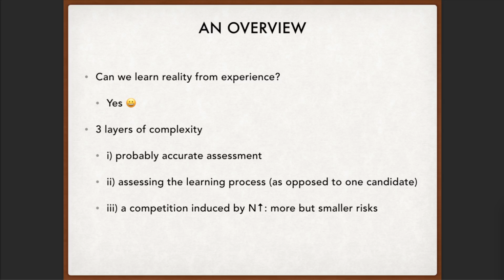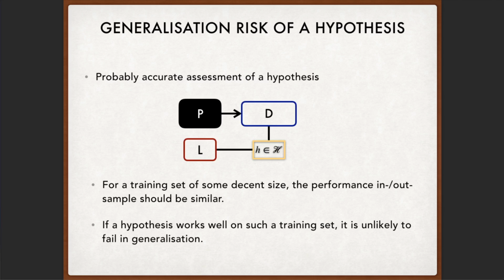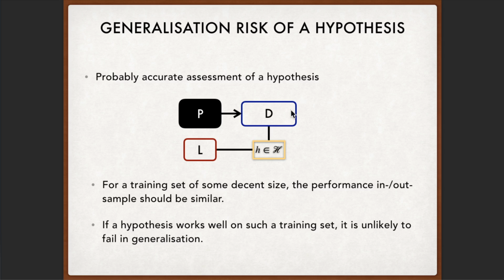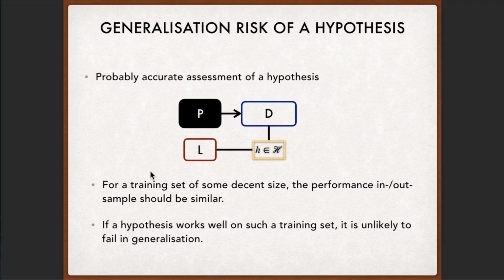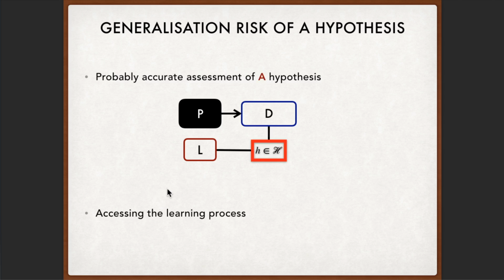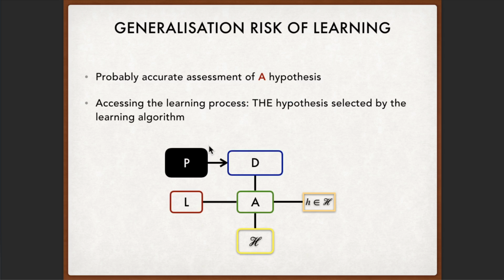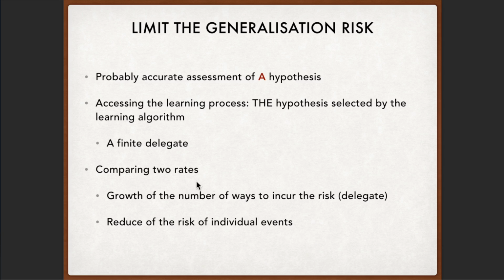ML.06.01B Overview Learning from Experience